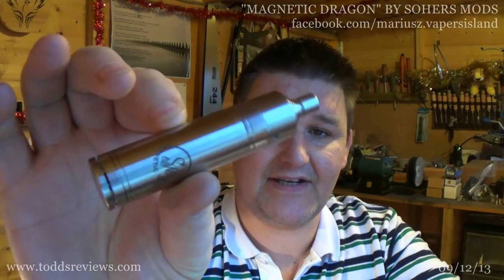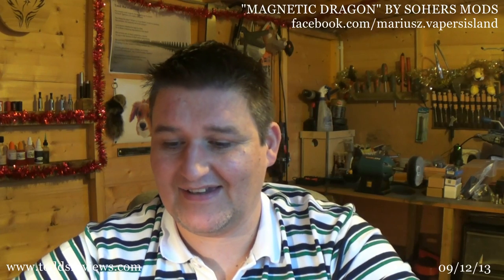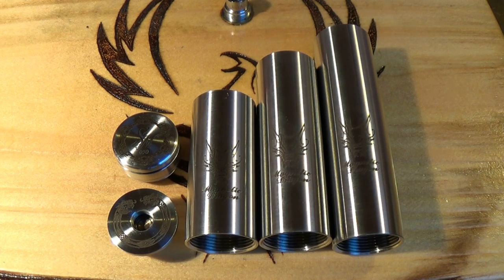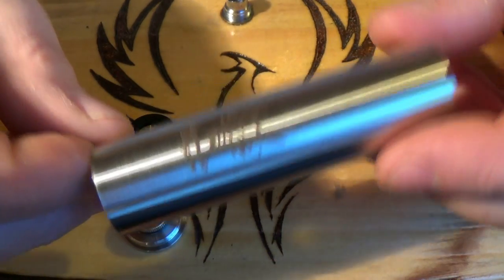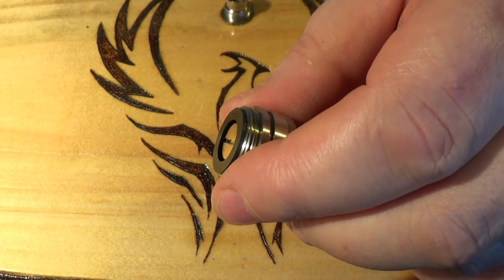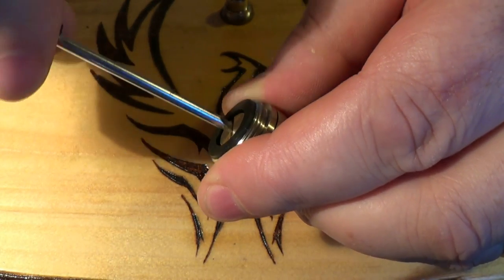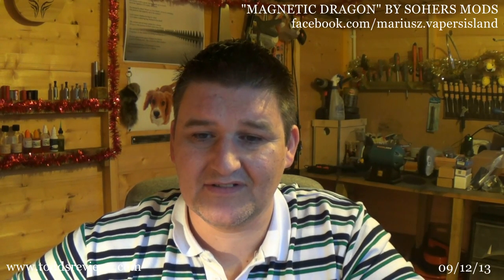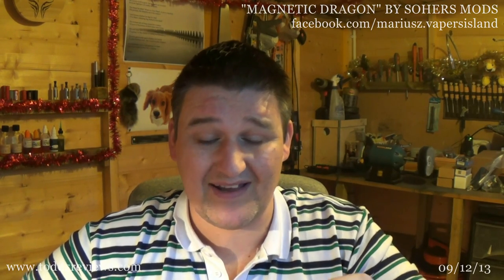Magnetic Dragon by Sohers Mods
Photo by ohlers

toddsreviewsl